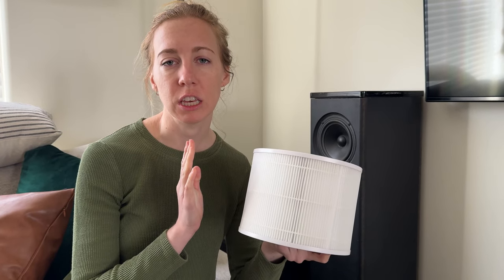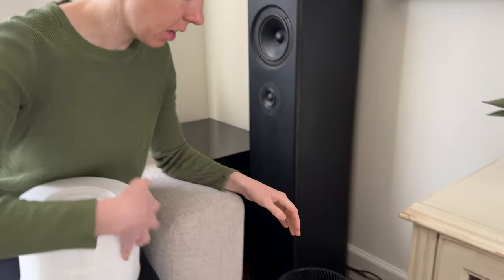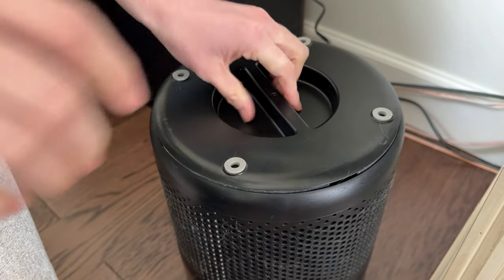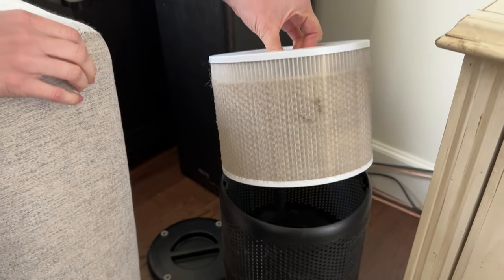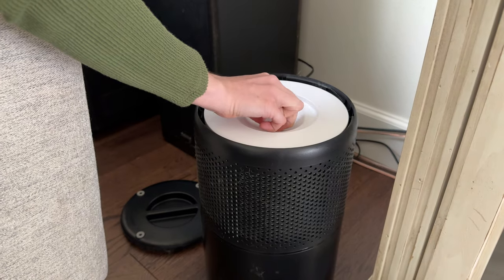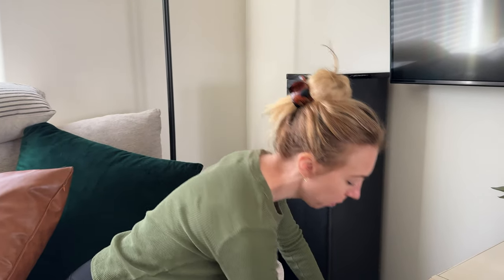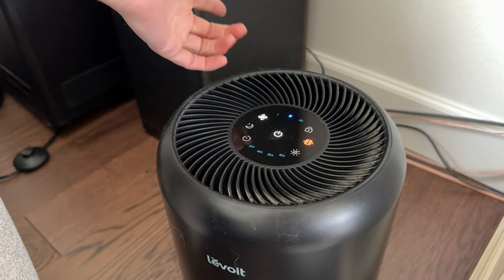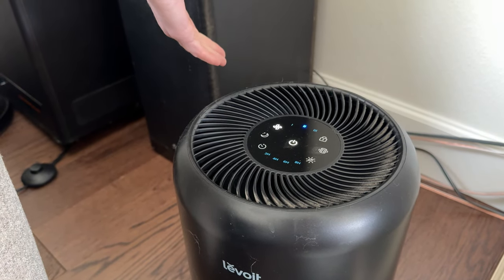How to replace the Core 300 Replacement Filter for LEVOIT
Learn how simple it is to change the filter on the Levoit air purifier.